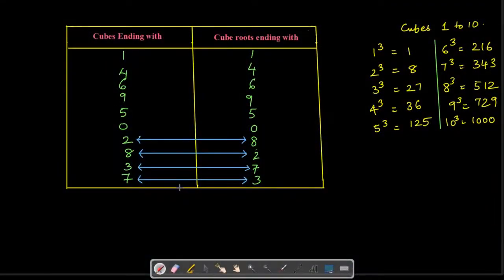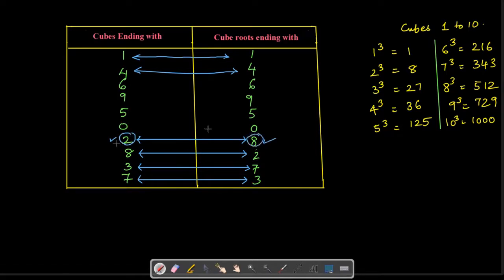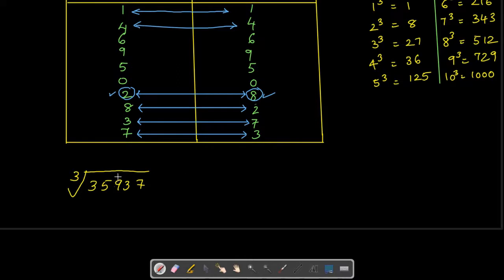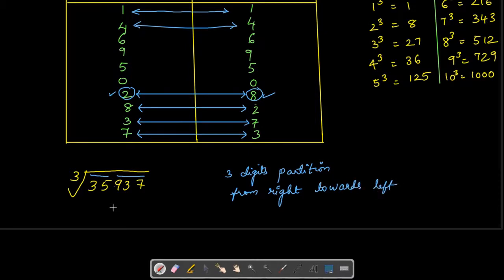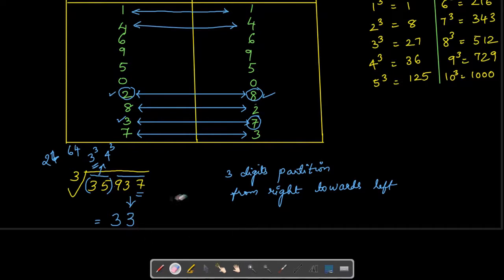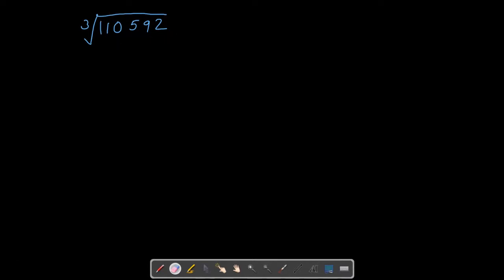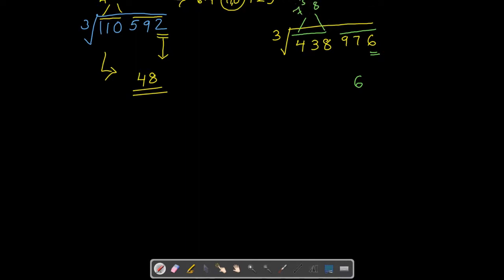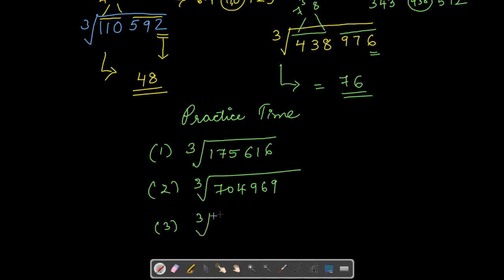Speed-Math Trick 11 | CUBE ROOTS IN 4 SECONDS !! | Grade 5&6 | 98thPercentile